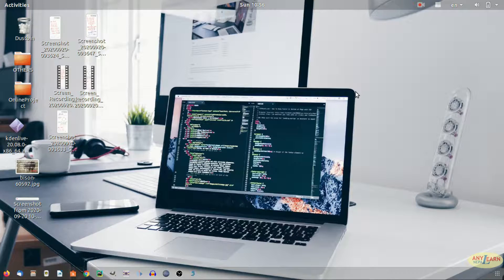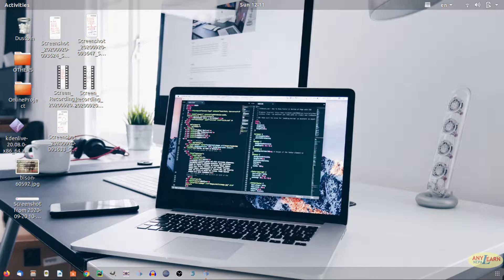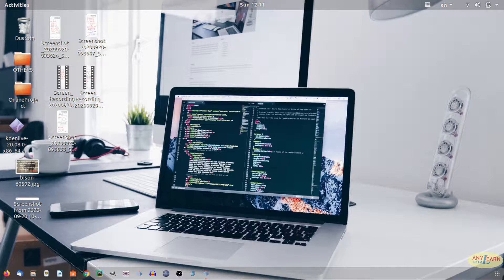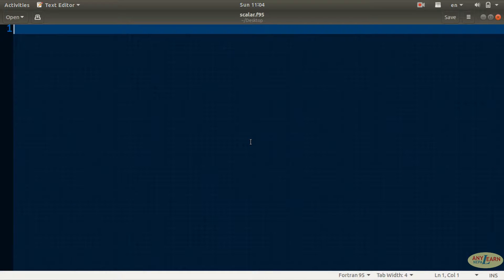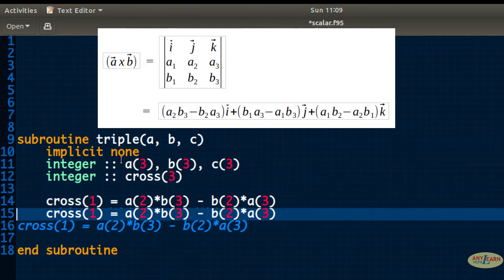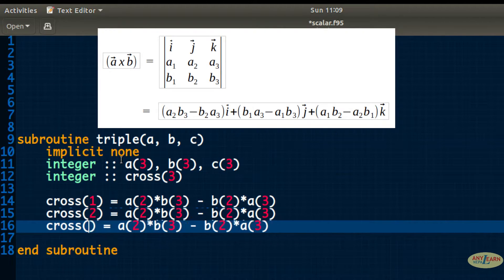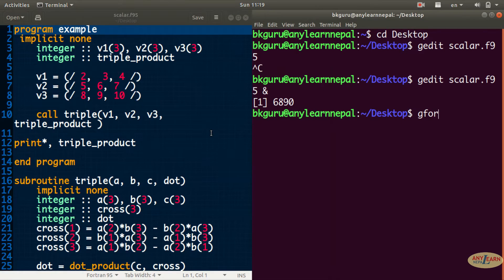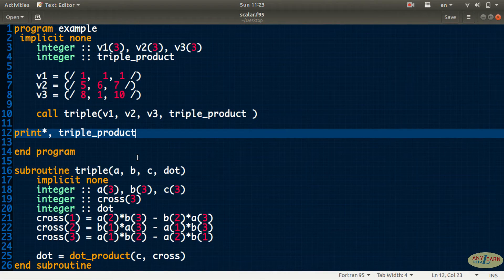Scalar Triple Product program in Fortran | dot product of three vectors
Scalar Triple Product program code in Fortran Programming Language. How to find the dot product of three vectors using programming code in Fortran? Well, Here is the solution.